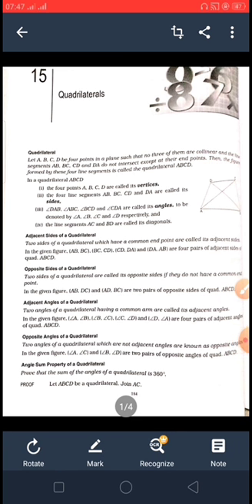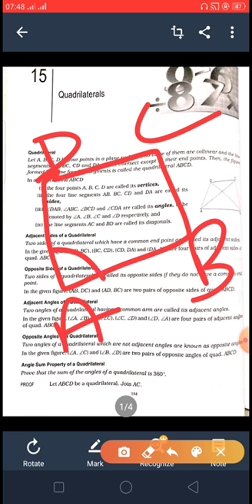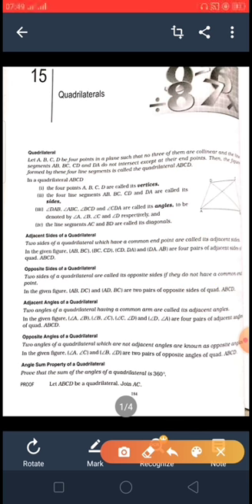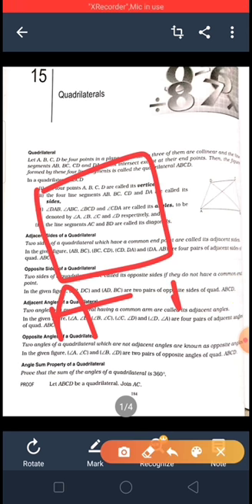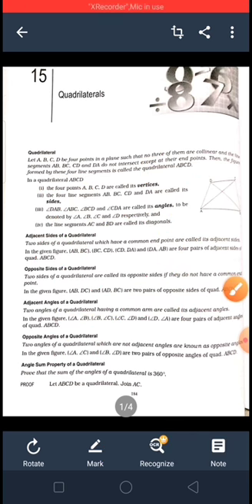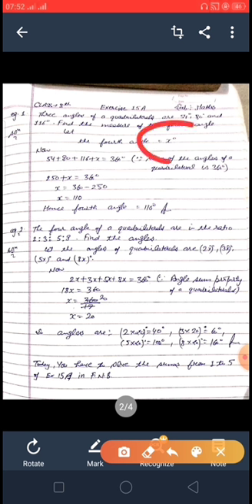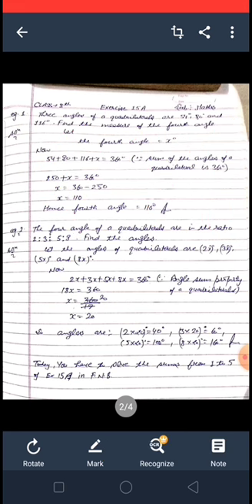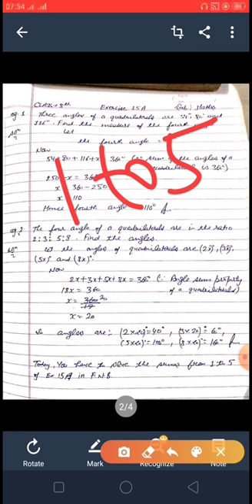8th Math 30.07.20